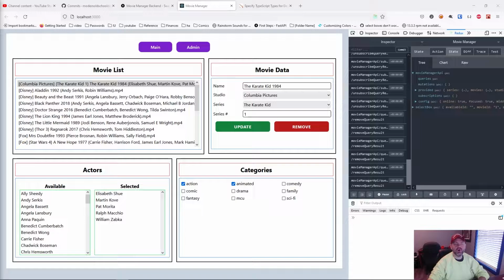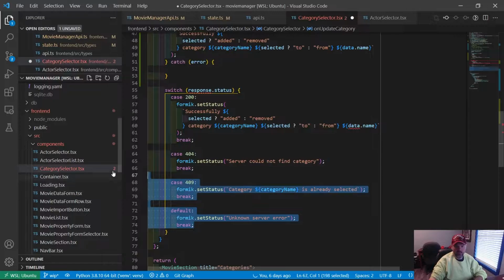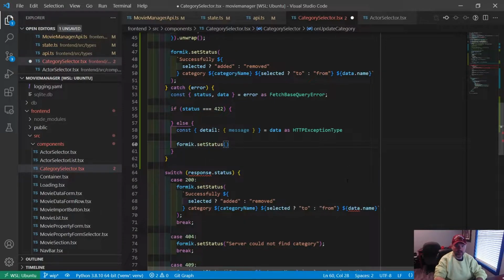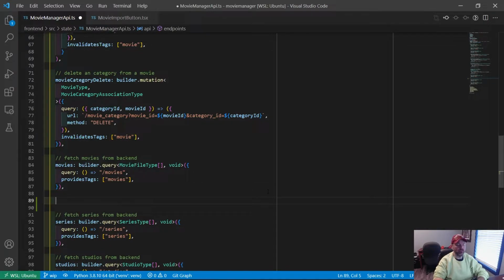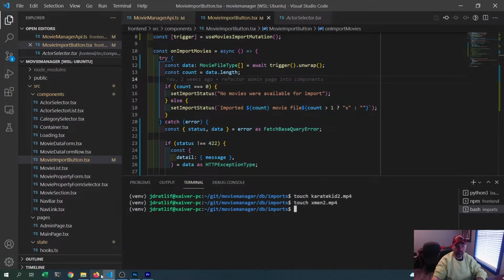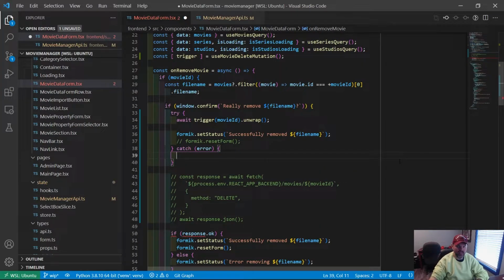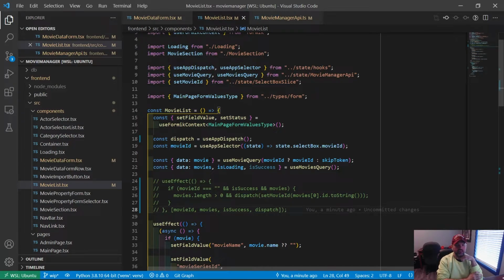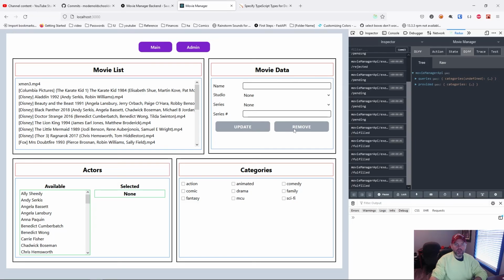Movie Manager App - Full Stack Web Development 34 - RTK Query Mutations II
In this video, we continue refactoring our project using redux toolkit query and the useMutation hooks.